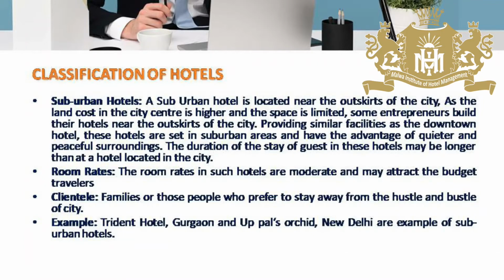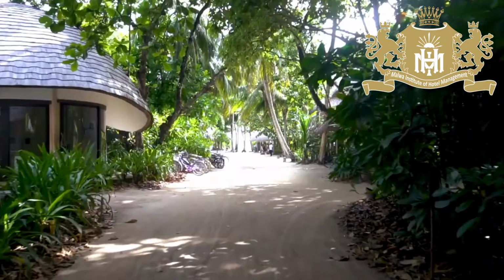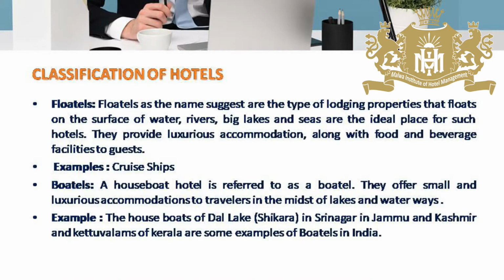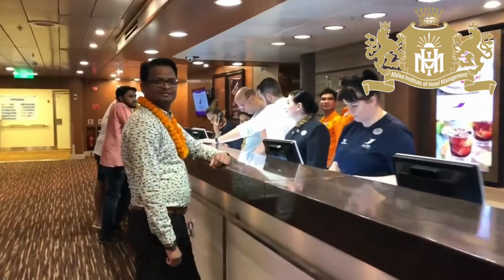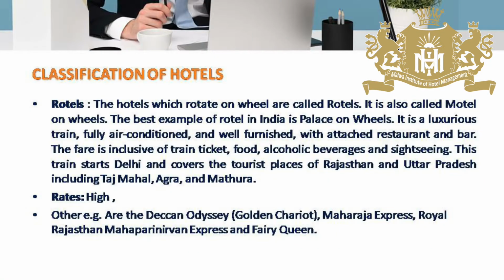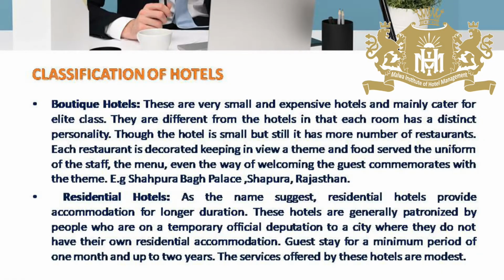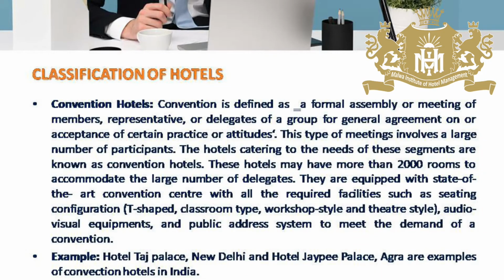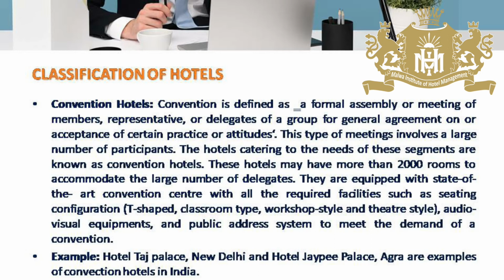Hospitality its origin and growth P2